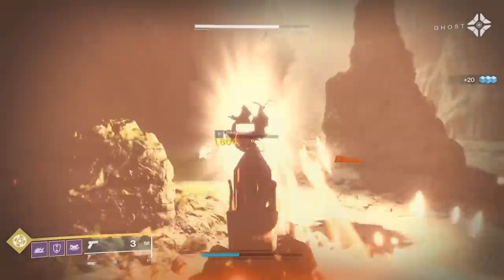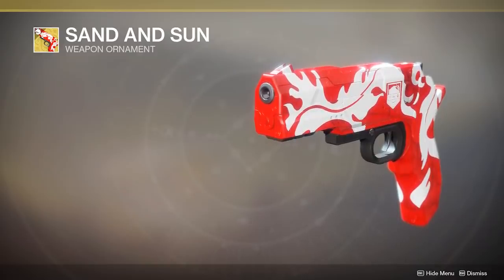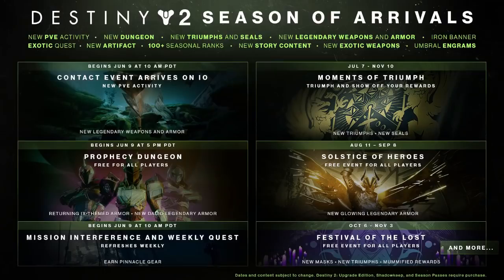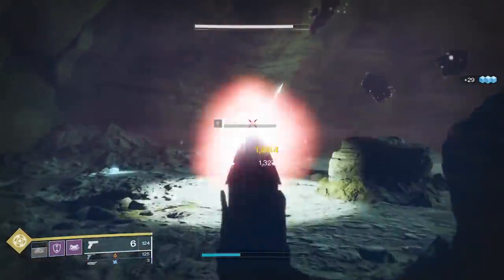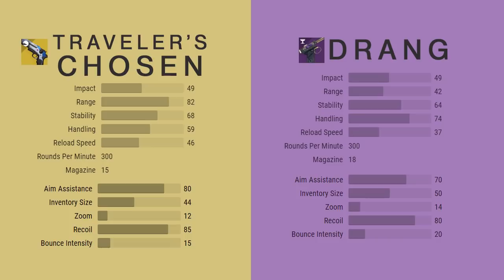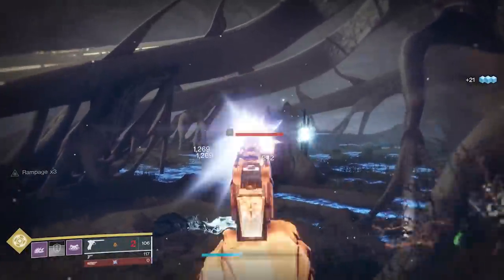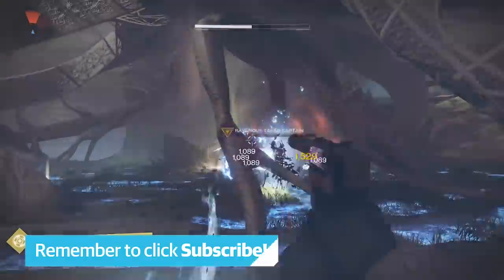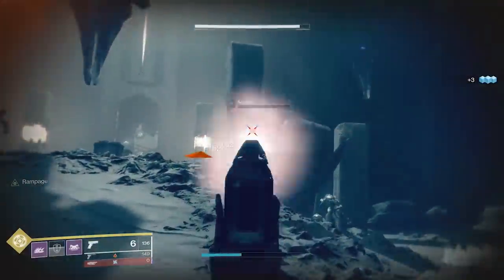Incoming NEW EXOTIC Weapon... It WILL be God Tier! (Destiny 2)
There's an incoming Exotic coming to Destiny 2... what is it exactly? a Hand Cannon? Something else?  Let's take a peek behind the curtain and check out everything we know about the newest Exotic coming in Season of Arrivals.  SPOILER ALERT!

★ CURRENT PARTNERS ★
Fallout Plays is currently partnered with…
SCUF Controllers!
ASTRO GAMING!